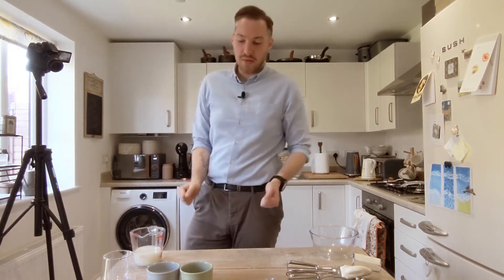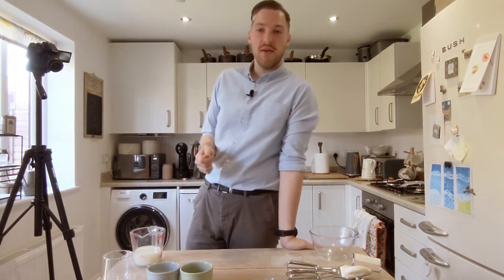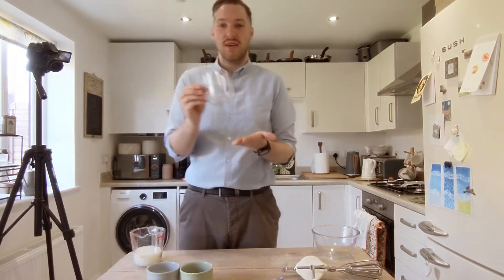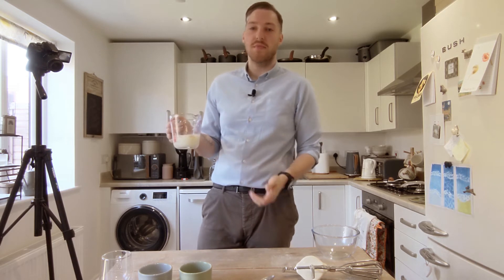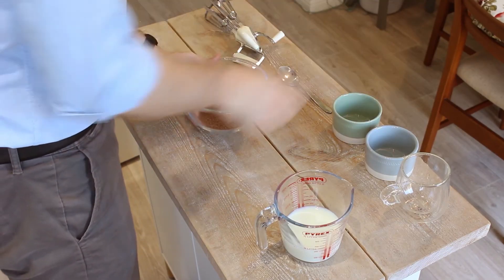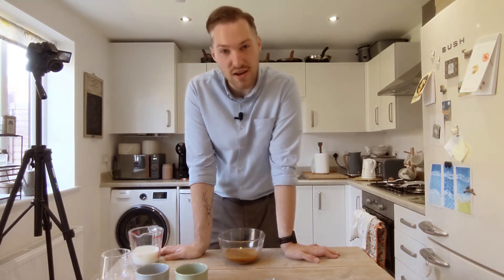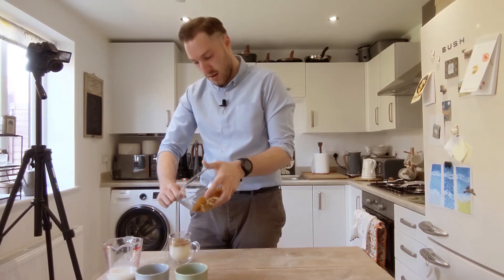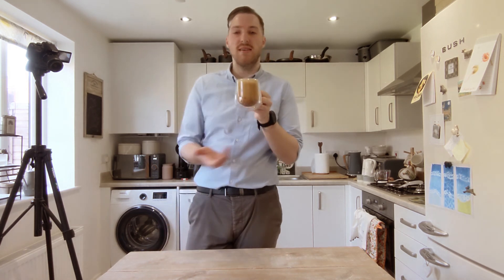How To Make Dalgona Coffee - Mr Martin's Meals